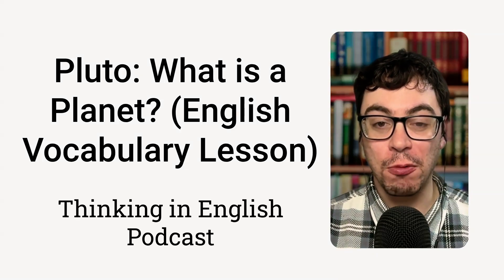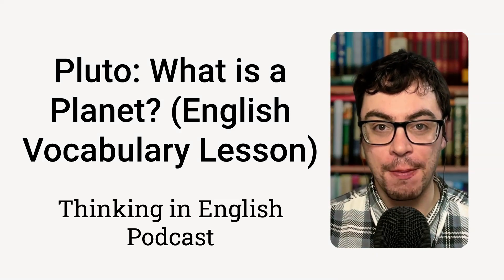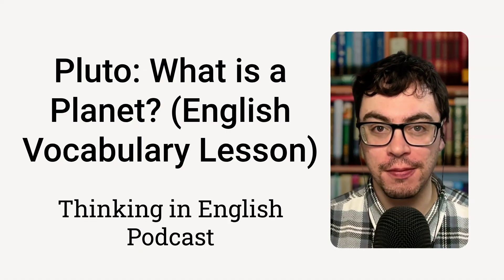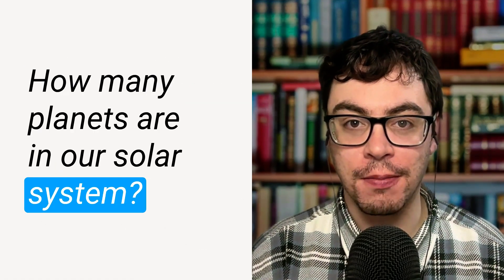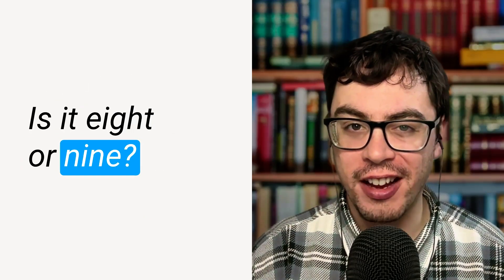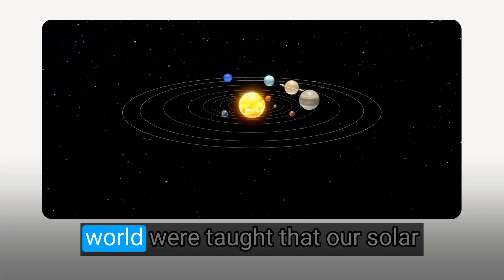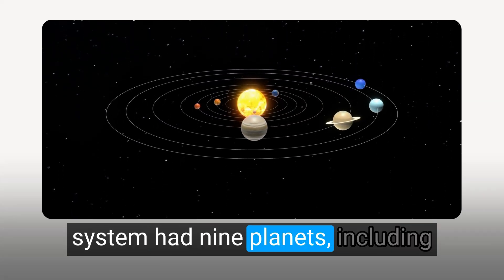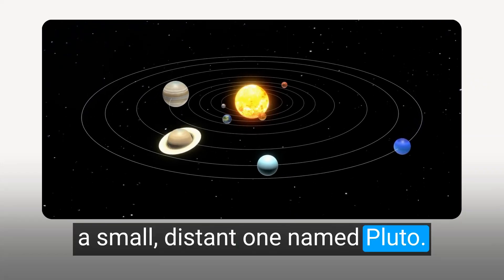Pluto: What is a Planet? (English Vocabulary Lesson)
How many planets are in our solar system? Is it eight… or nine?

For a long time, children around the world were taught that our solar system had nine planets, including a small, distant one named Pluto. But in 2006, Pluto was reclassified. It was no longer considered a “real” planet, and the official number of planets dropped to just eight.

Why did this happen? Why was Pluto removed from the list of planets? And what exactly is a planet anyway?

In today’s episode of Thinking in English, we’ll look at what a planet actually is, why Pluto used to be a planet but isn’t anymore, and how science changes over time. We’ll also talk about the history of planet discoveries, like Neptune and Uranus, and how our understanding of the solar system has developed.

This episode is also a great chance to learn scientific vocabulary and practice thinking critically in English. We’ll explain important terms like orbit, gravity, dwarf planet, and clearing its orbit. And we’ll discuss some fascinating facts about space, science, and the nature of definitions themselves.

So… is Pluto really a planet? Or not? Let’s find out.

Borough by Blue Dot Sessions

Thinking in English is part of the Airwave Media podcast network.

00:00 Pluto: What is a Planet? (English Vocabulary Lesson)
00:00 Introduction
02:02 Vocabulary List
04:08 The Solar System
06:30 Discovering New Planets: From Uranus to Neptune to Pluto
09:32 The Definition of a Planet
11:54 Why Pluto Still Matters?
13:25 What Should Count as a Planet?
15:12 Final Thought